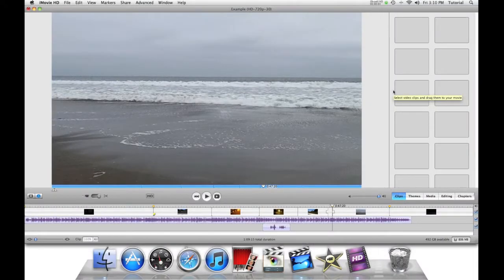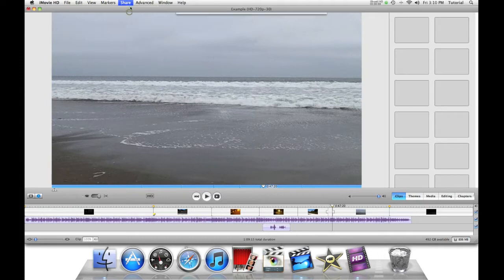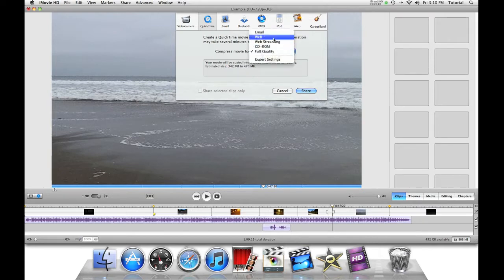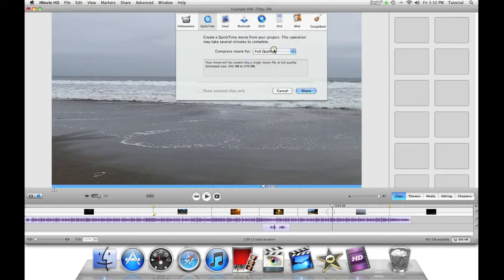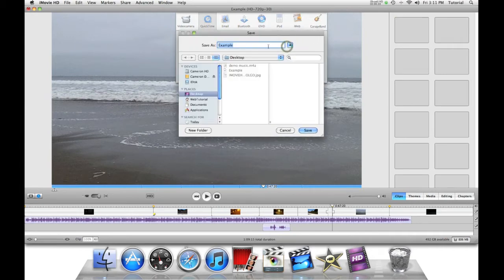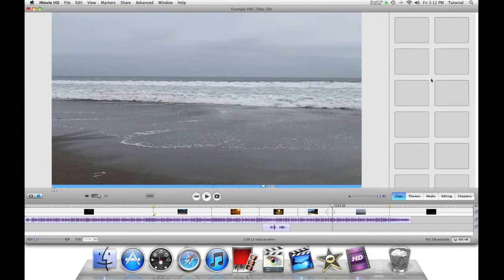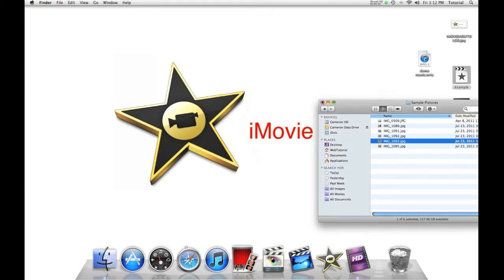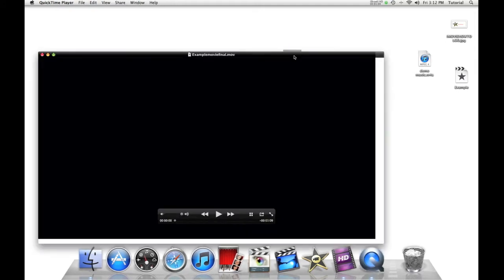iMovie HD 6- Export your finished movie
This Tutorial Shows You How to Export a Finished Movie with iMovie HD 6.